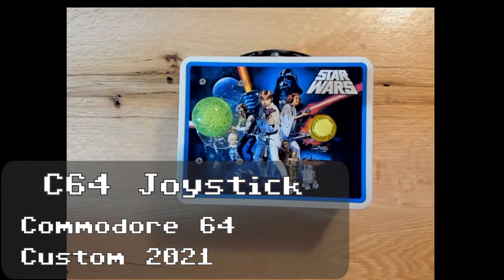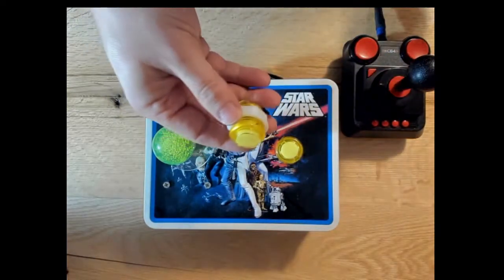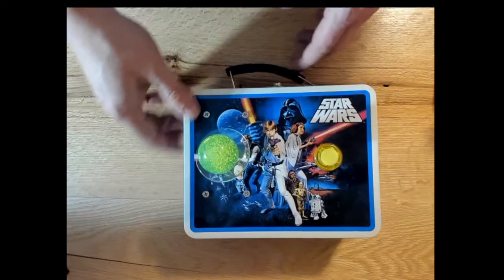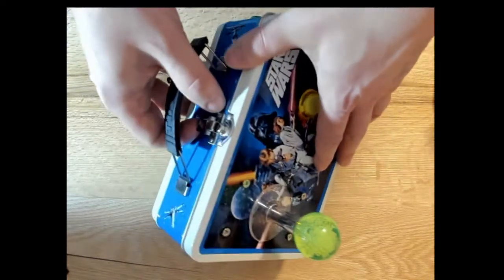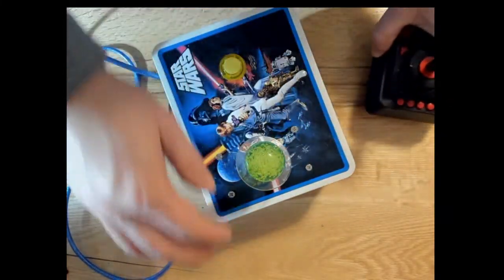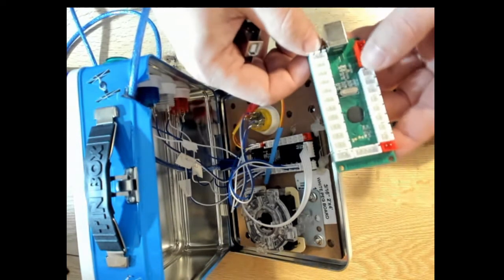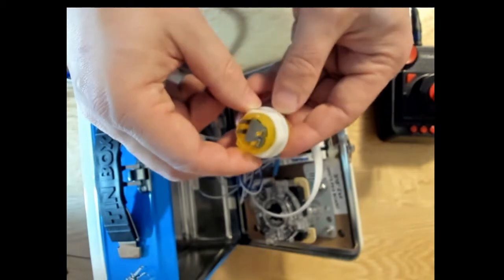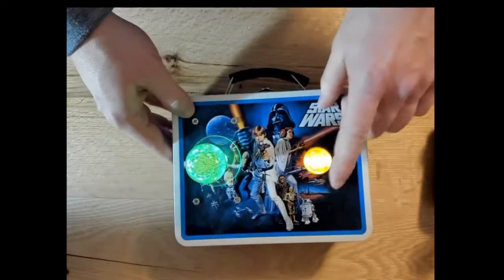This is a Custom joystick for the C64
I built a custom controller for the C64 mini/maxi system. I figured out the mapping and have used this controller for carousel games as well as games loaded from Classic mode. Seems to work just fine, though I haven't mapped the triangle buttons yet. Haven't needed them so far.

USB Board Mapping:
The fire Button - K8
First button - K3
Second button - K2
Third button - K9
Fourth button - K10

ep080